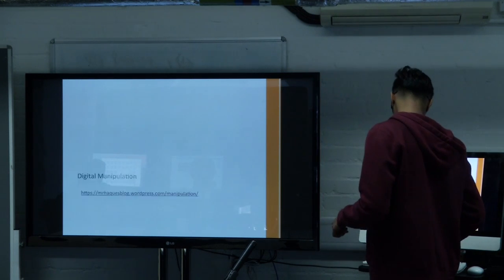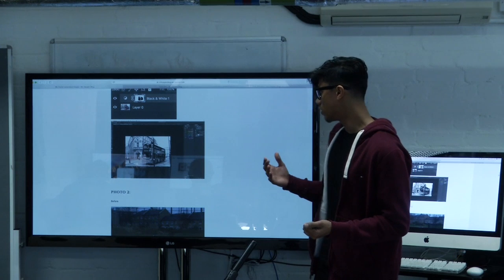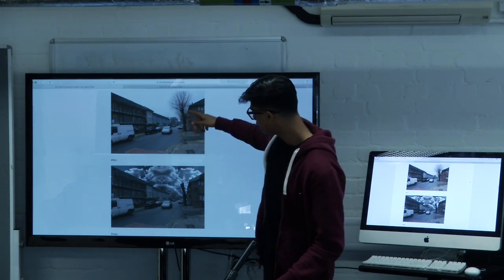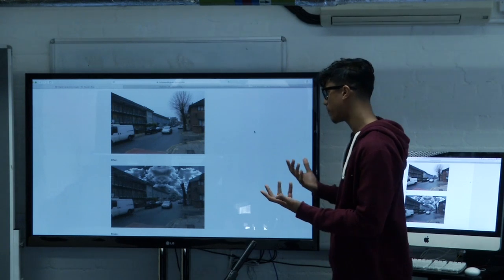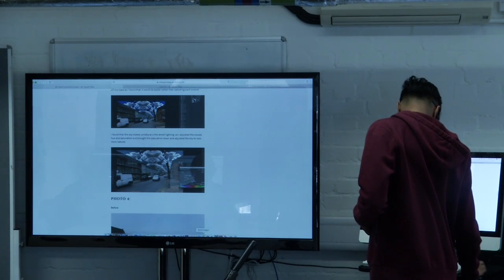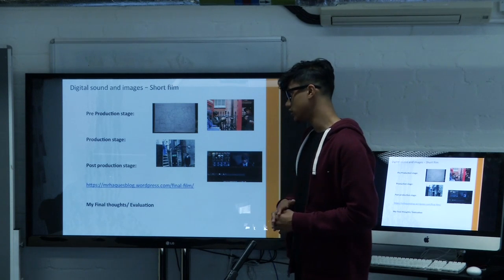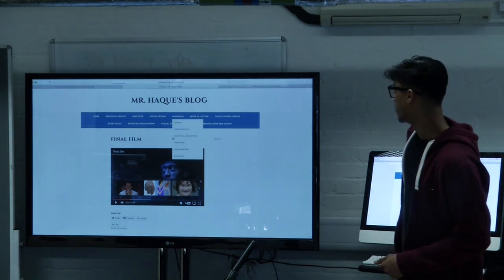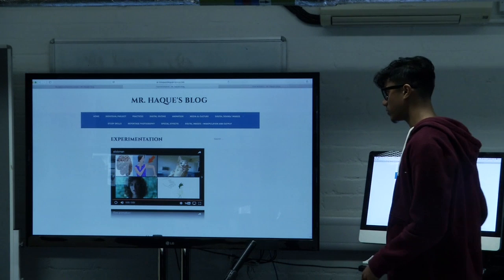Fahim portfolio presentation